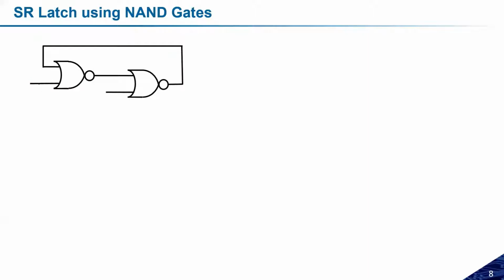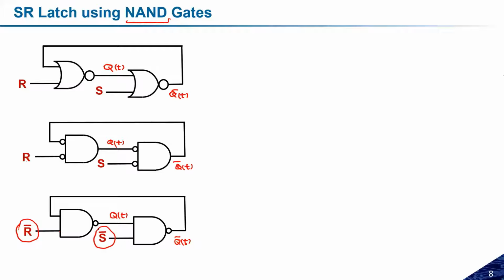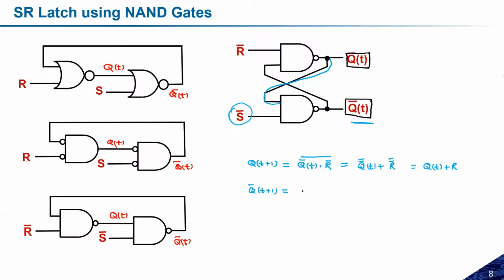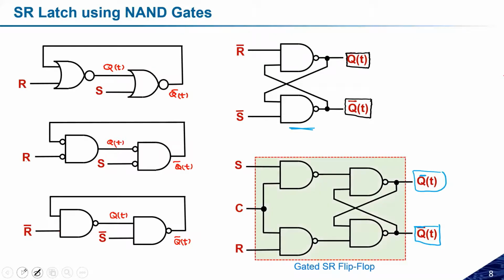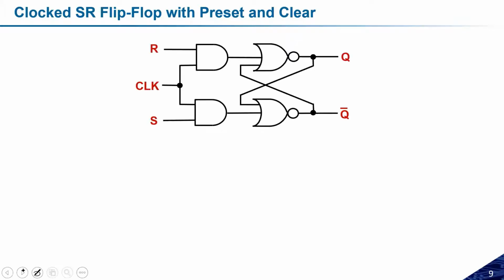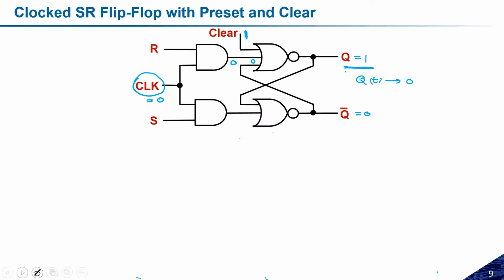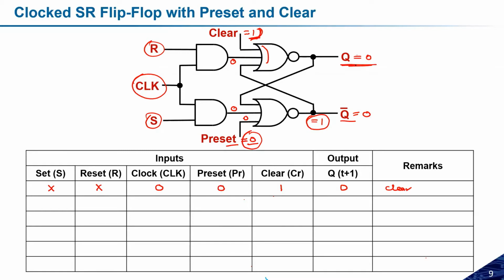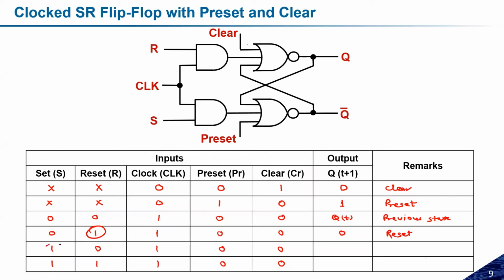Lecture 44: SR Latch using NAND Gate | Digital Electronics | Dr. Ambika Prasad Shah | IIT Jammu